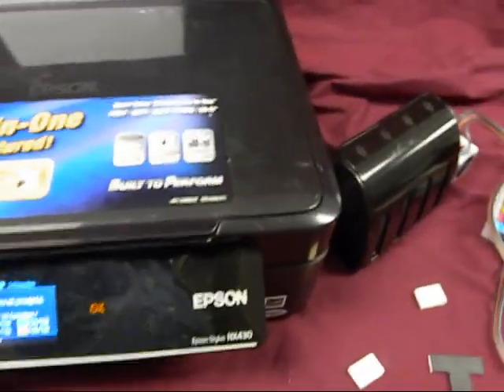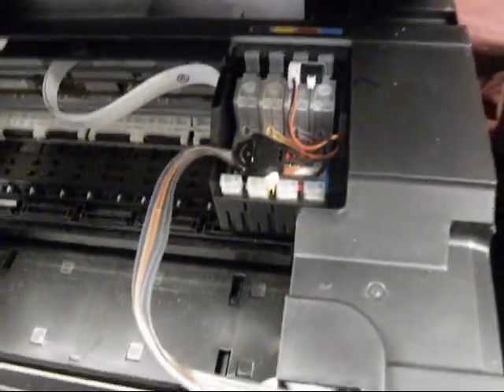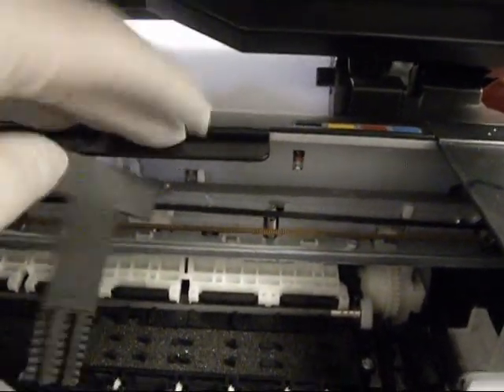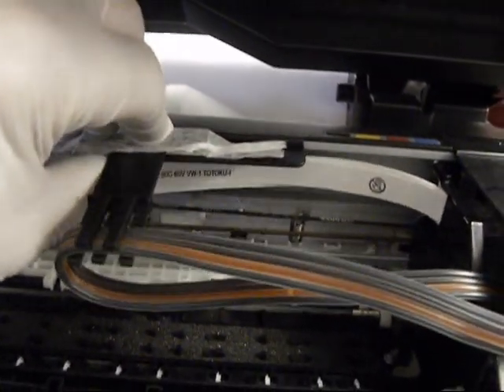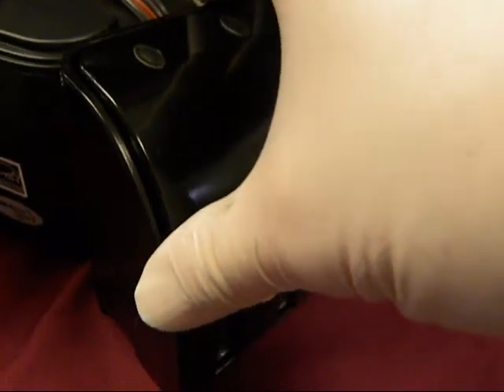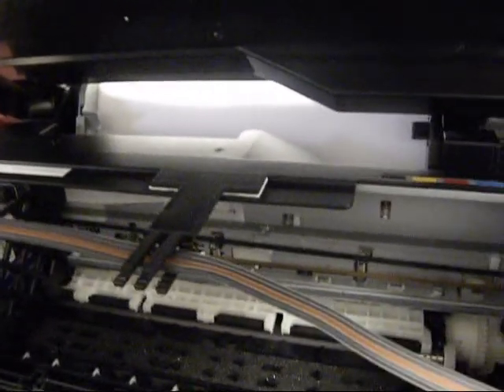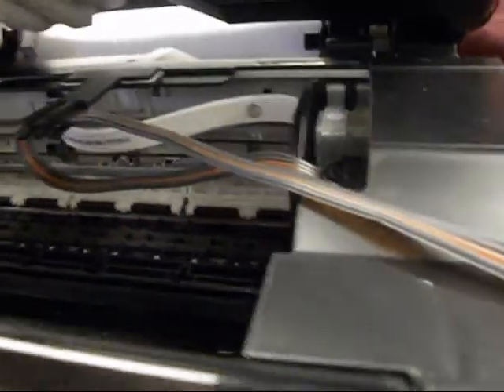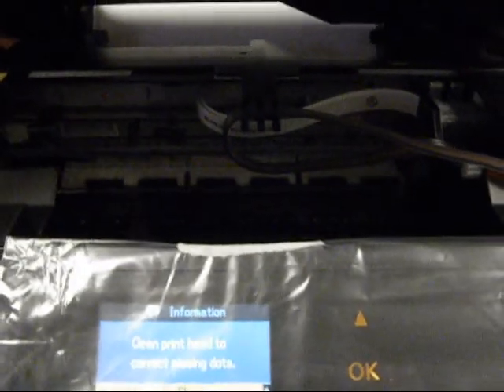New! Continuous Ink Supply System CIS For Epson NX430-NX625-NX330-NX325-NX420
for details